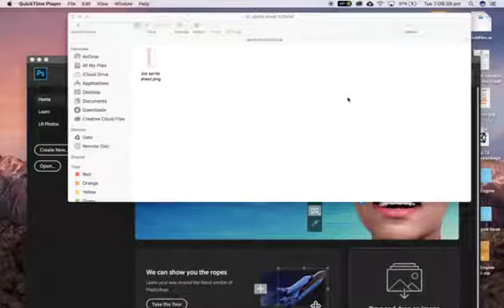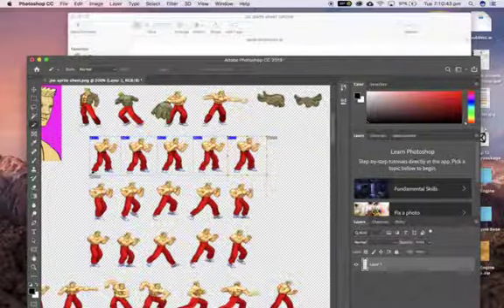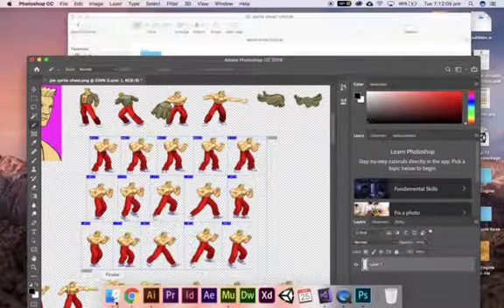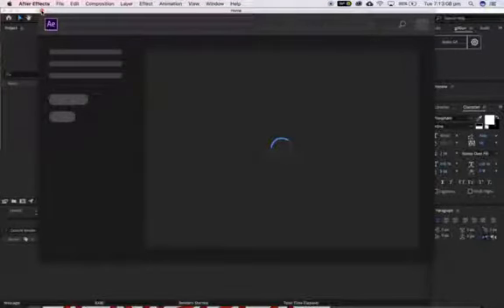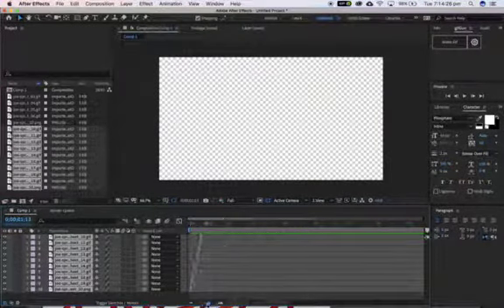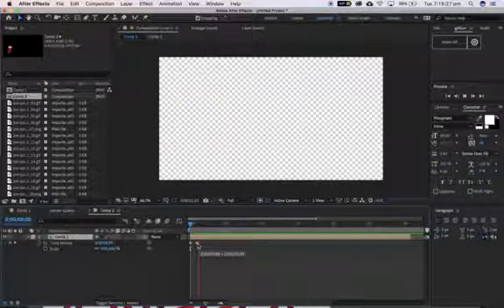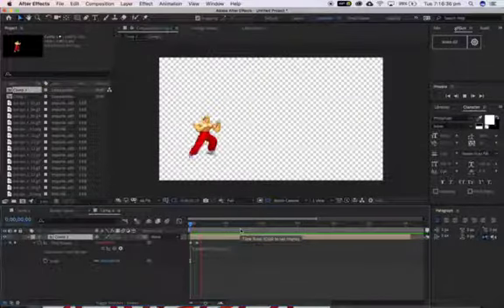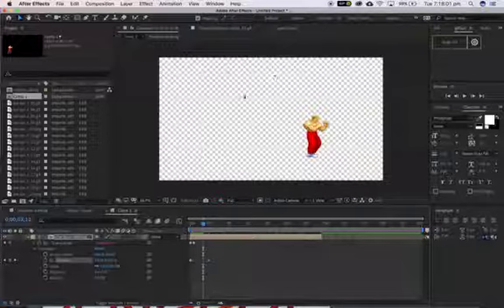sprite sheet tutorial small